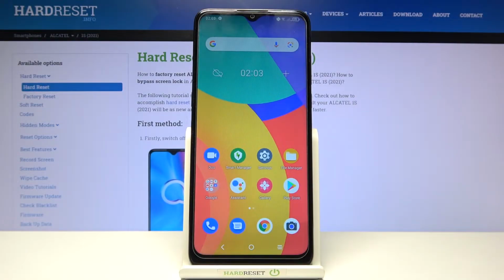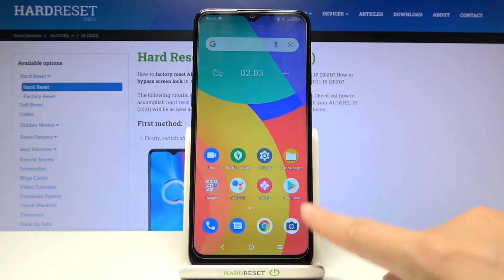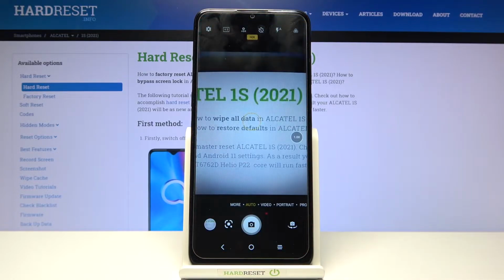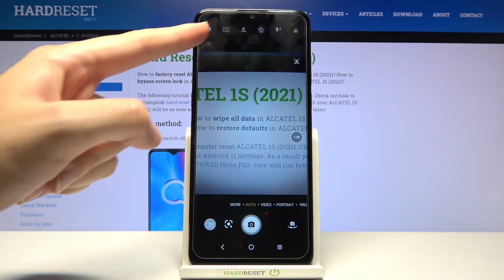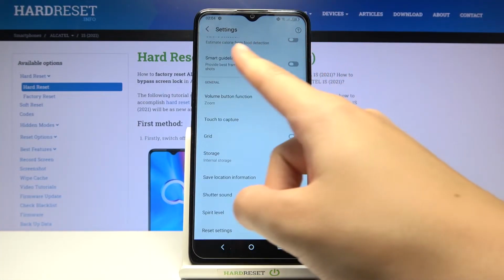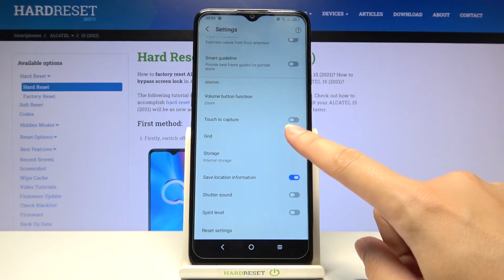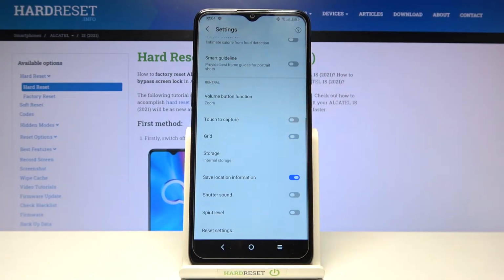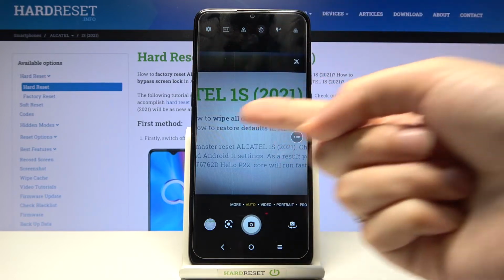How to Show Gridlines in ALCATEL 1S (2021) – Enable Orientation Lines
Learn more about ALCATEL 1S (2021)

Check out this video to learn how to turn on Camera Gridlines on ALCATEL 1S (2021). With this feature, you can create the perfect composition when you take a picture. Stay with us and we'll find the proper camera settings to enable camera orientation lines in no time!

How to show Gridlines in ALCATEL 1S (2021)? How to activate Gridlines in ALCATEL 1S (2021)? How to turn on Gridlines in ALCATEL 1S (2021)? How to switch off Gridlines in ALCATEL 1S (2021)? How to show Orientation Lines in ALCATEL 1S (2021)? How to set Orientation Lines in ALCATEL 1S (2021)? How to enable Orientation Lines in ALCATEL 1S (2021)?